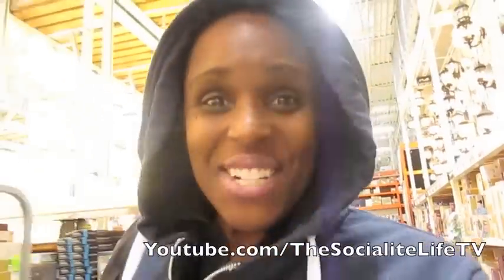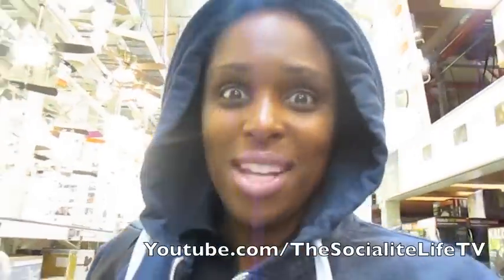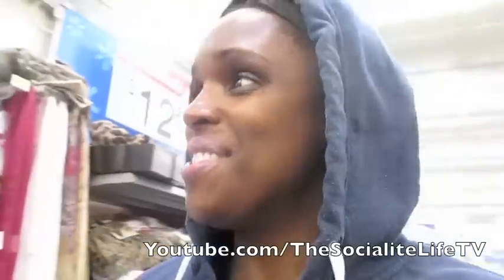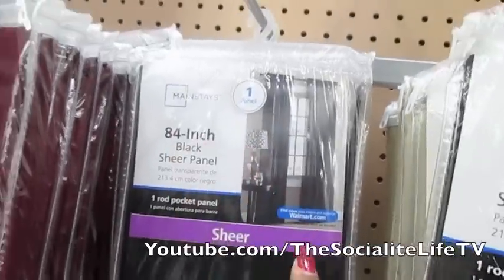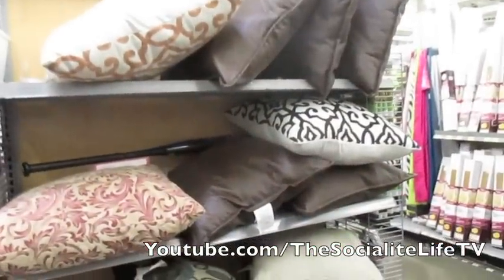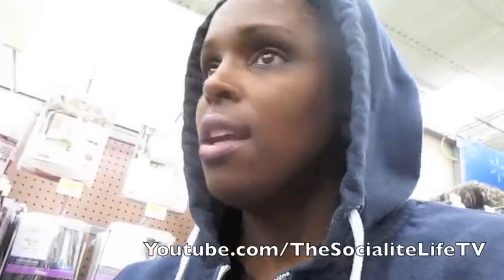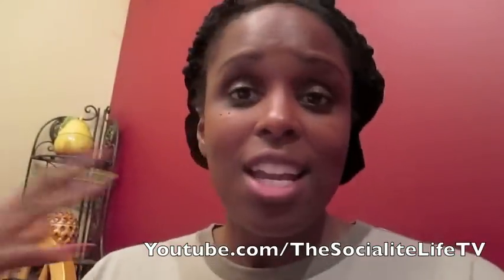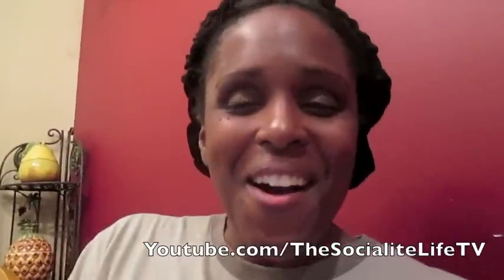"FORGET NBATV!" VLOG #637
WHERE I GOT MY BODY BY VI SHAPE KIT
BODY BY VI TRANSFORMATION KIT (For more significant weight loss)
BODY BY VI SHAKE MIX (1 Bag)
BODY BY VI FLAVOR PACKETS

My Daily Vlogging Camera
Juice's Daily Vlogging Camera
My 1st Canon Camera
My Camera Car Mount
Builder's Protein Bar Chocolate Peanut Butter (Juice LOVES these!)

Juice's FAVORITE Products All In ONE Place

I'm on INSTAGRAM! Follow me @SocialiteSande

14248 F Manchester Road, Suite #200